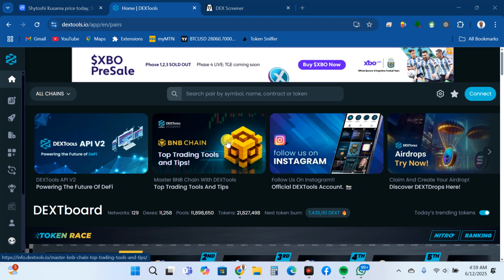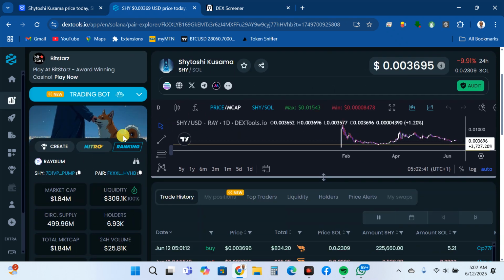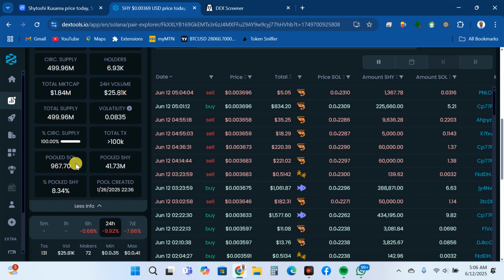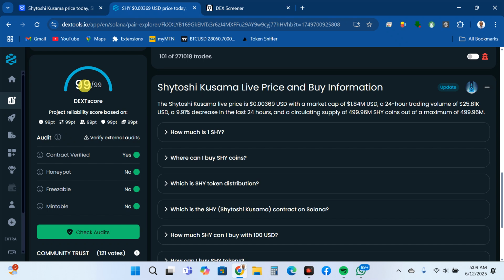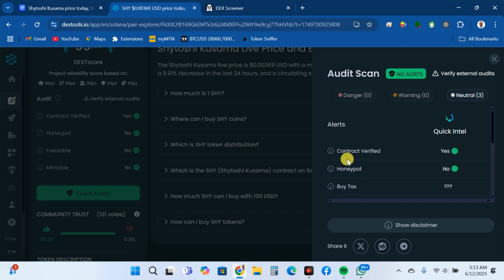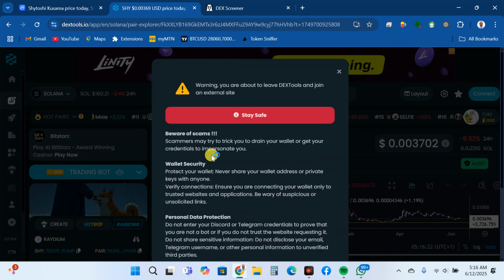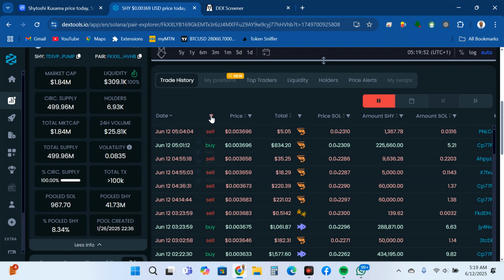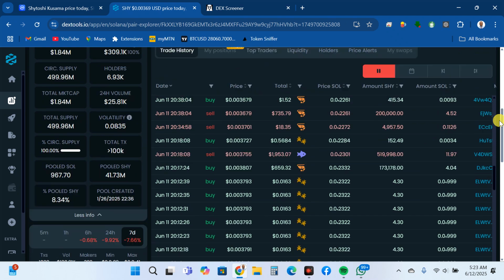Dextools Tutorial: Best video for beginners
This beginner-friendly Dextools tutorial will help you understand how to use Dxtools.io to discover good coins for maximum profits.

Watch out for the second mastery video...